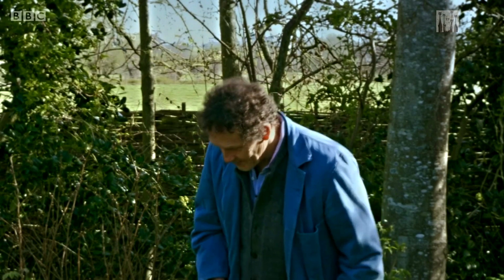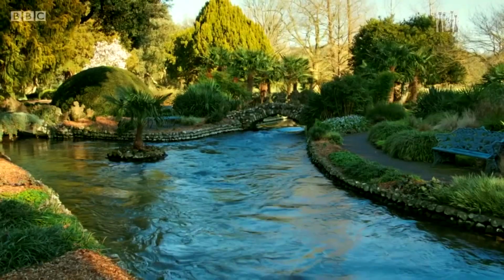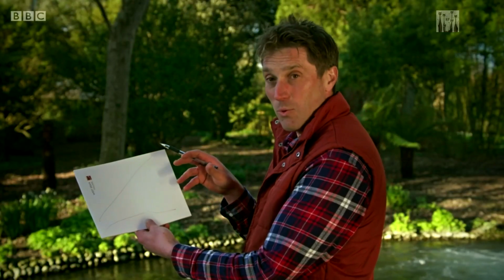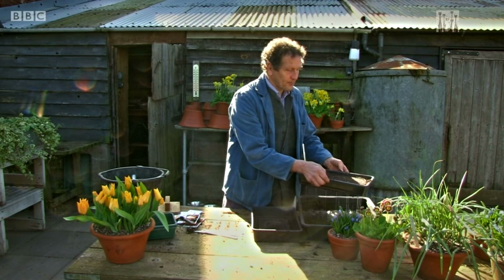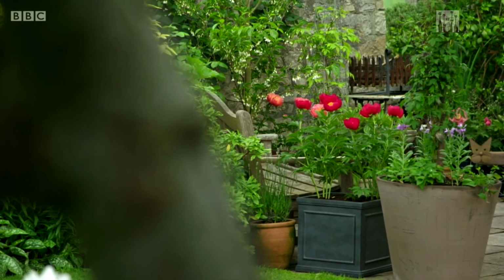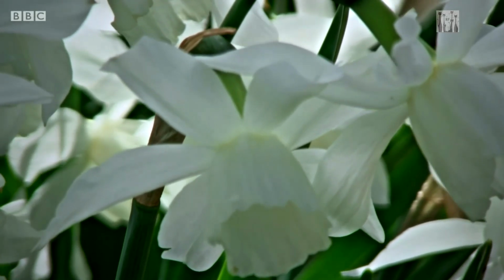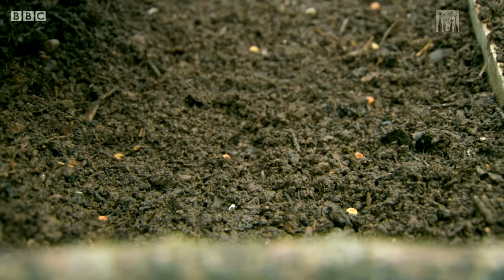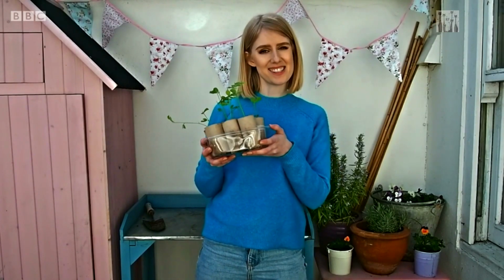Gardeners World, 2020 Episode 5(Full+HD)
The Gardeners’ World team present seasonal highlights from across the country, visit stunning gardens, meet the gardeners and find out their secrets of success.
Monty, Nigel and Nellie are at Longmeadow, discussing the weekend's gardening jobs.

FromMe2U,
RF.